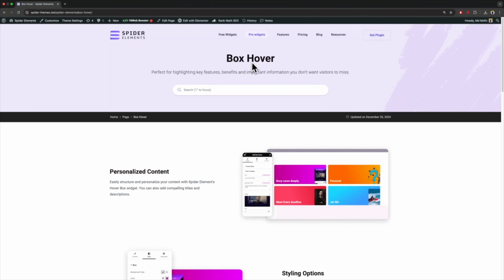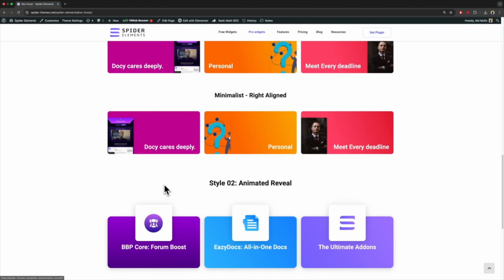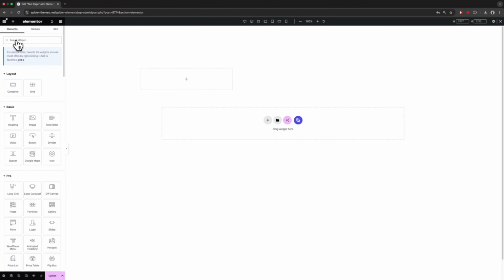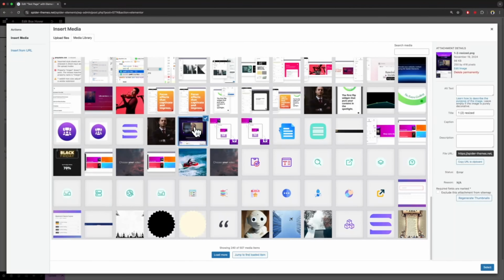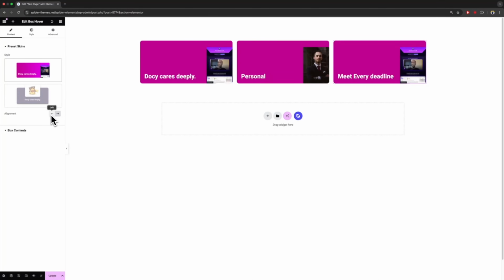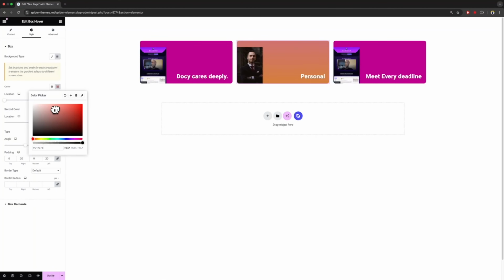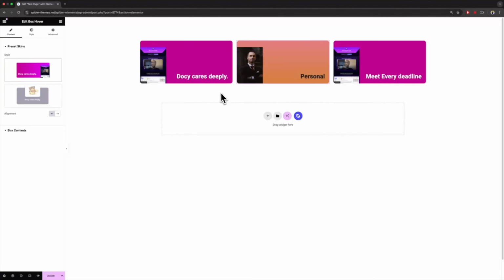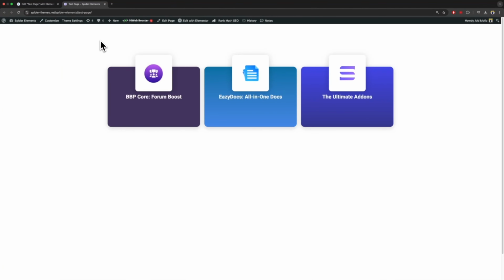How to Use the Box Hover Widget in WordPress | Spider Elements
How to Use the Box Hover Widget in WordPress - WordPress tutorial by Spider Themes.

Looking for an interactive way to showcase content on your WordPress website? In this video, I’ll show you how to use the Box Hover Widget from Spider Elements to create engaging hover effects that reveal hidden content, product details, or call-to-action buttons!

🔹 What You'll Learn:
✔ How to install and activate Spider Elements (Free & Pro)
✔ How to add and customize the Box Hover Widget
✔ How to set up titles, descriptions, and images
✔ How to duplicate and style multiple hover boxes
🚀 Enhance your website’s user experience with interactive hover effects!